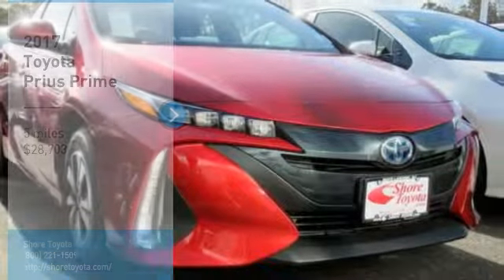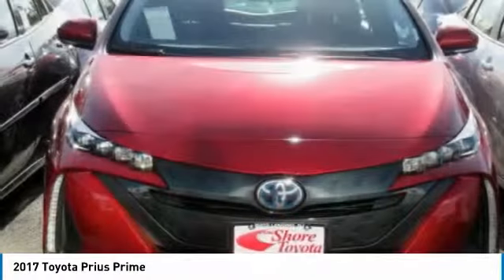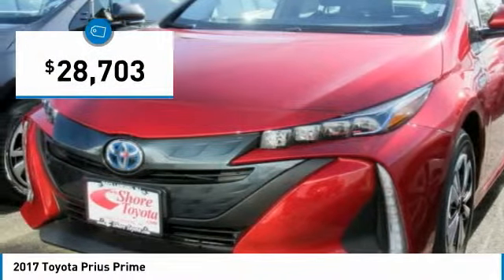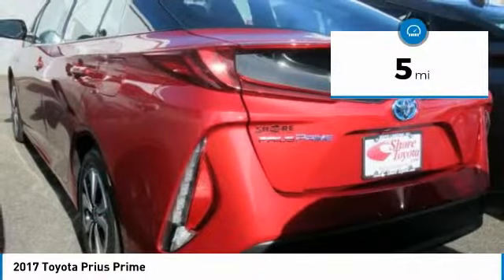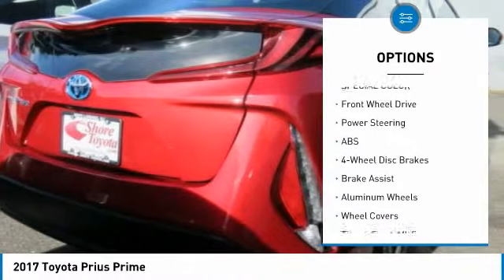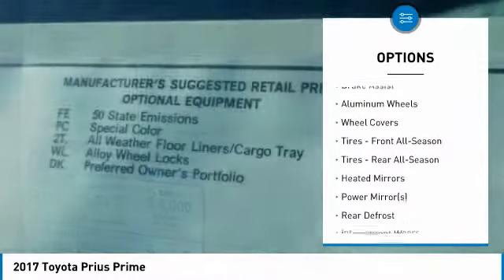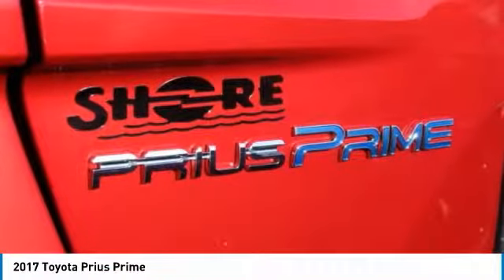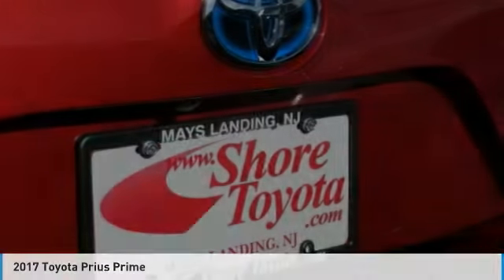2017 Toyota Prius Prime Mays Landing NJ 48949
2017 Toyota Prius Prime

Shore Toyota
4236 Black Horse Pike

Pick up this Hypersonic Red 2017 Toyota Prius Prime, available today at Shore Toyota. This could be the one you've been searching for.